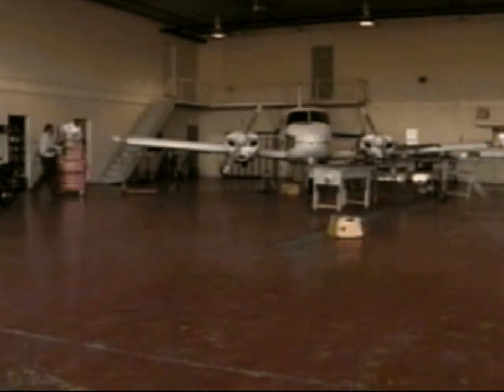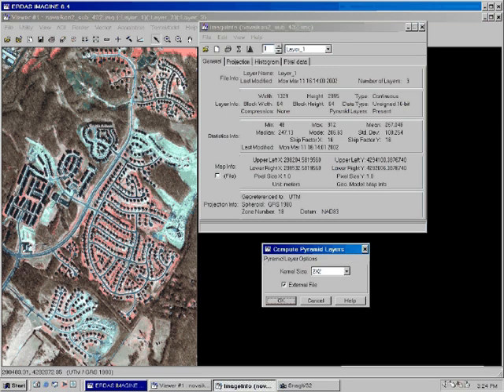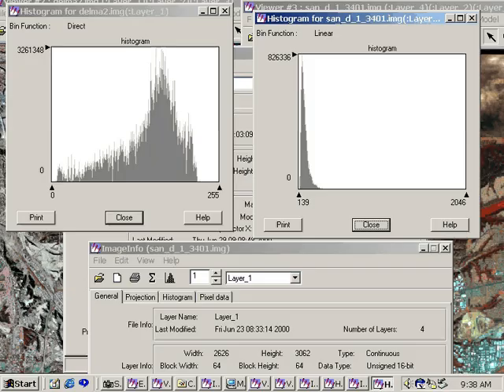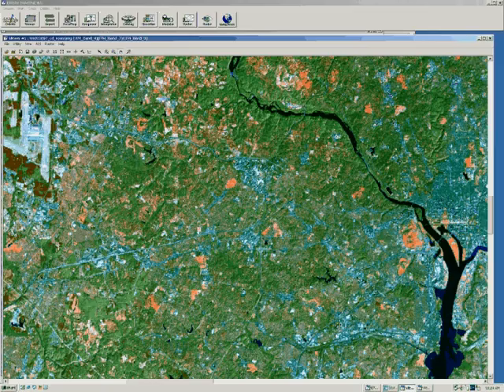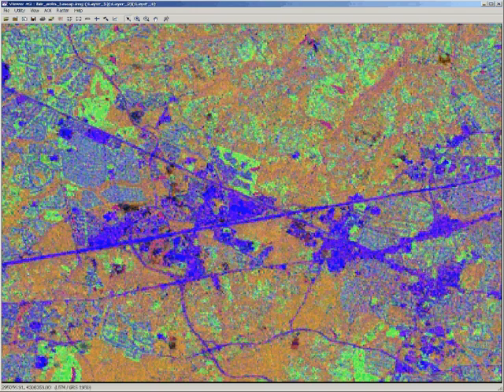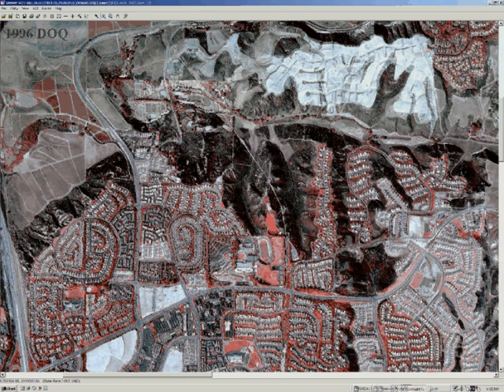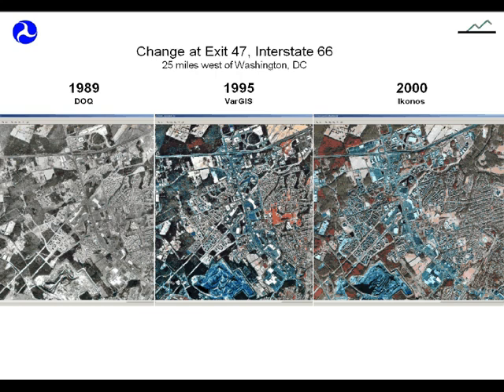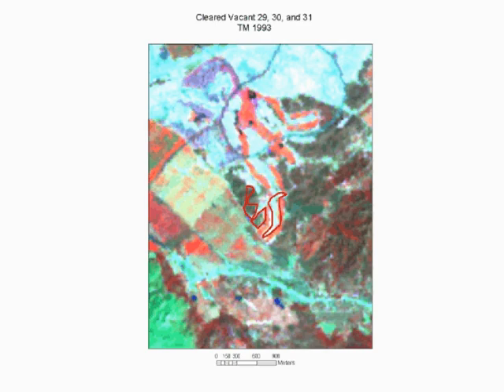3 Image Processing and Urban Analysis